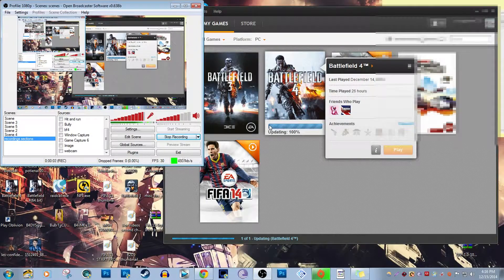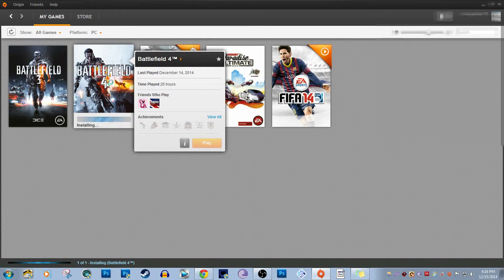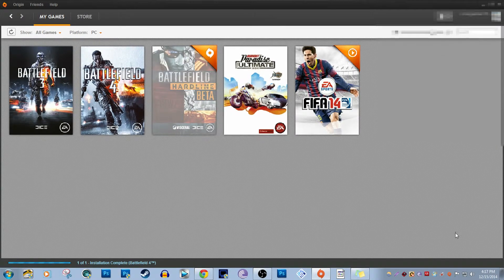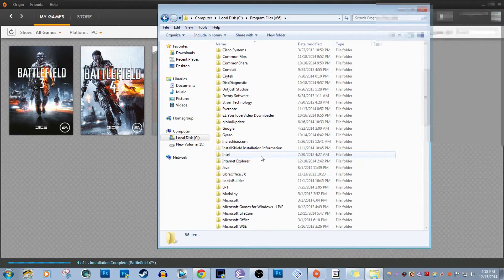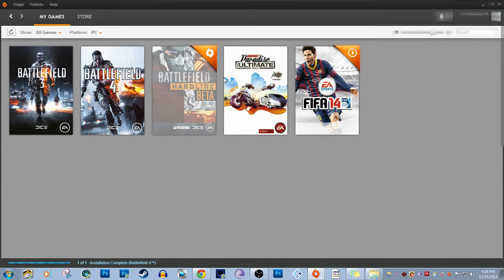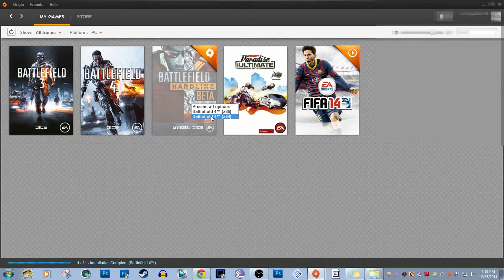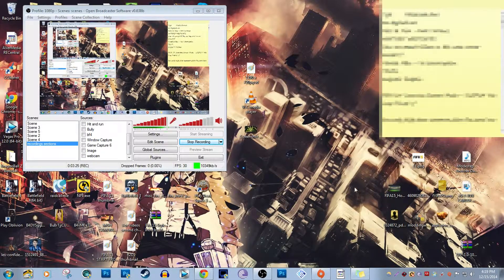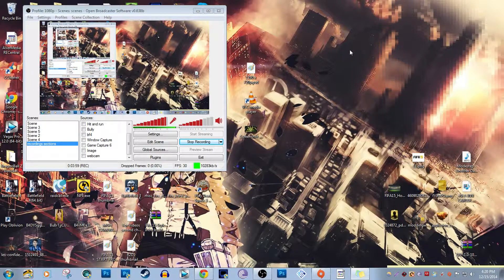How to potential GAIN FPS IN ORIGIN GAMES!!! ( Best Way)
Wassup Guys here's a How to Video. This Video will explain how to Potentially Gain FPS in Origin Games!, Now this help me out a lot, Hopefully it does for you :)